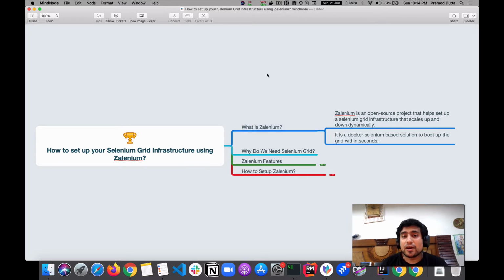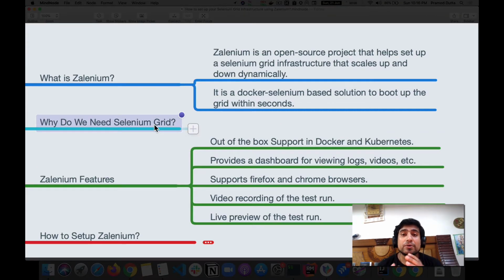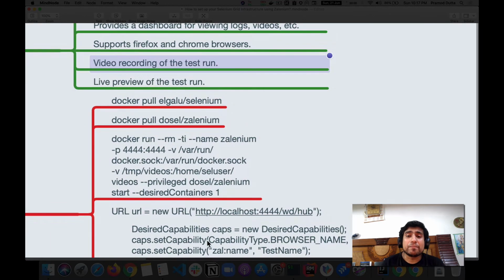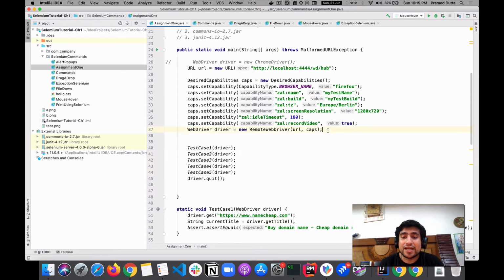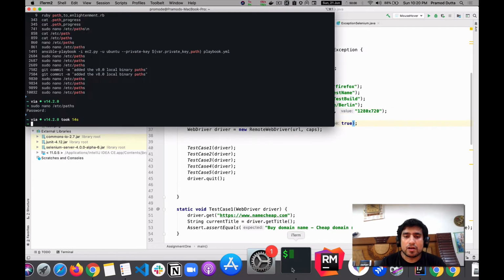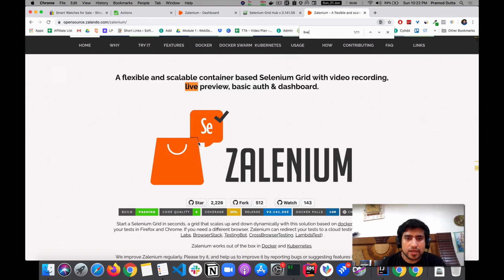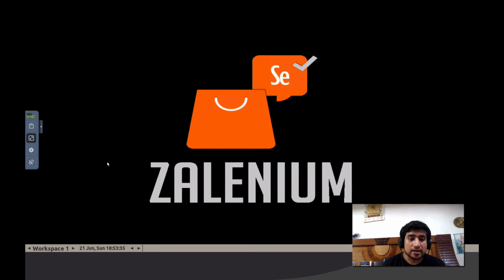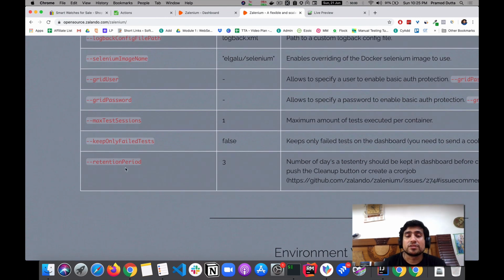Zalenium | How To Set Your Selenium Grid using Zalenium | Day18 | Zalenium Docker Tutorial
In this video, We are going to learn How To Set Your Selenium Grid using Zalenium

🚀 What is Zalenium?
A flexible and scalable container based Selenium Grid with video recording, live preview, basic auth & dashboard.

Start a Selenium Grid in seconds, a grid that scales up and down dynamically with this solution based on docker-selenium to run your tests in Firefox and Chrome

Get a grid up and running in a few seconds!

🚀 Docker commands Used i Demo
1) Check docker version & Status:
docker version

2) Check available docker imges
docker images

3) Check available containers
docker ps

4) Removes all the stopped containers
docker system prune -f

5) Delete available docker imges
docker rmi image ID

6 docker start
docker start container id

 Zalenium Setup
1) If Zelenium images not downloaded earliar then start download using below commands

docker pull elgalu/selenium
docker pull dosel/zalenium

2) Starting Zalenium
docker run --rm -ti --name zalenium -p 4444:4444 -v /var/run/docker.sock:/var/run/docker.sock -v /c/Users/admin/temp/videos:/Users/admin/temp/videos --privileged dosel/zalenium start

3) Stopping Zalenium
docker stop zalenium

Automation testing is a Software testing technique to test and compare the actual outcome with the expected outcome.

This can be achieved by writing test scripts or using any automation testing tool.

Test automation is used to automate repetitive tasks and other testing tasks which are difficult to perform manually.

🚀Why we do Automation Testing?
 - Eliminate the manual efforts
 - Ad hoc Test- cases are required to run.
 - Rerun the critical or important cases continuously.
 - Long manual flows are tidies

🚀What is 30 Days of Automation in Testing Challenge?

This video is part of 30 Days of Automation in Testing Challenge. Where we will learn about the different concepts related to Automation Testing for Beginners and topics like

✅ Automation testing features
✅ Approaches to automation testing
✅ Automation testing advantages
✅ Automation testing benefits
✅ Automation Testing Tools
✅ Automaton Testing Books.
✅ Why you need automation testing.
✅ What is UI Testing
✅ Top Automation blogs to read.
✅ Automation tutorials included Selenium, Cypress, Katalon Studio and Test automation frameworks and may more concepts.